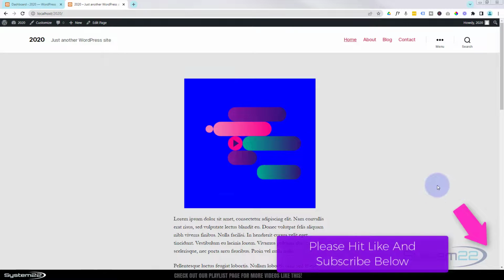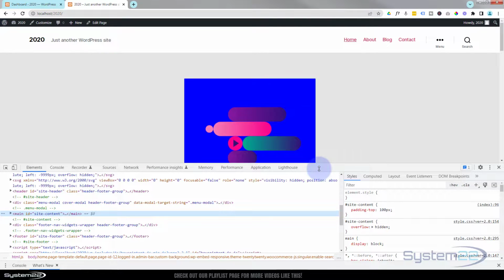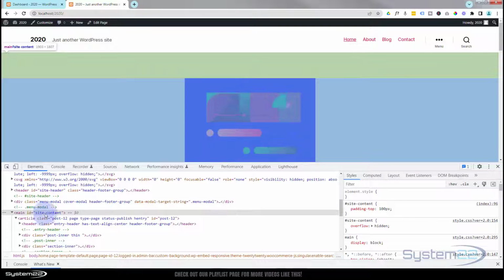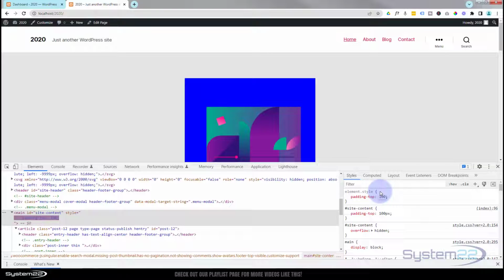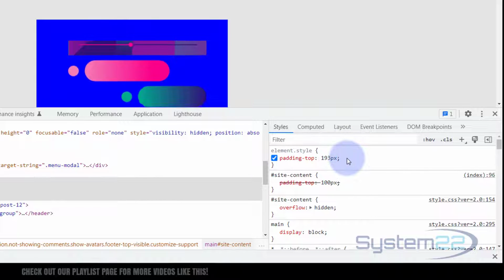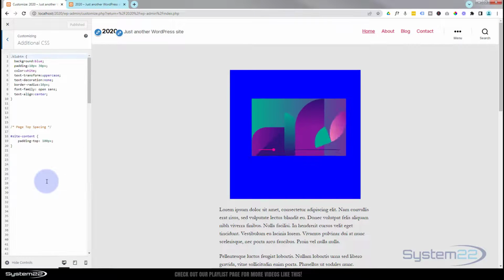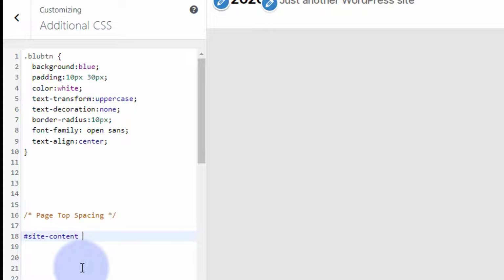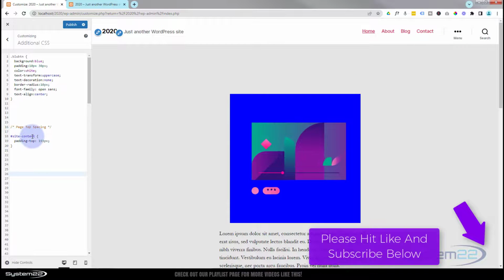Wordpress How To Add Space Below The Header 👍👍👍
How to add space to the top of your WordPress page below the header. We had a great question. Someone wanted to know how to add space below the header using the 2020 theme. This is really easy to do with a little CSS.
Don't let the CSS coding put you off, it is very easy, and any code I write today I will paste below the video for you to use as you wish. You are welcome to copy the code and paste it into your website. CSS is a great thing to learn, so I encourage you to try out some of your own ideas to get familiar with it. You can't break your site with CSS, if something doesn't work simply delete the code to return back to how the site was previously.
So folow along and see how to add space below the header using the 2020 theme.

Today we will cover:

Using the chrome inspector.
Identifying the correct class or ID.
Coding in the live window.
Adding the code to the Custom CSS panel.
Adjusting the code to suit.

/* Page Top Spacing */

site-content {
padding-top: 193px;